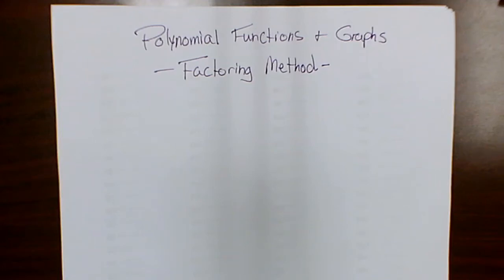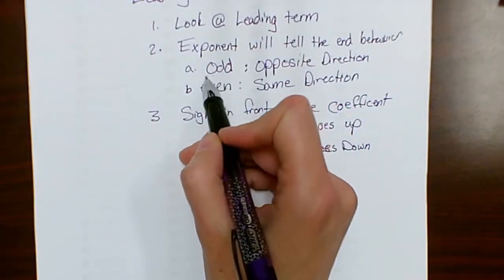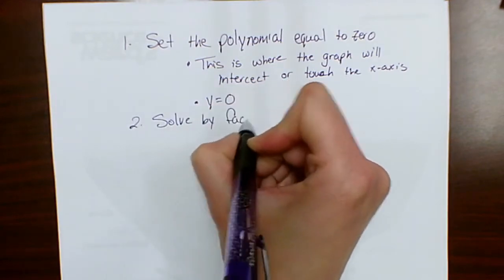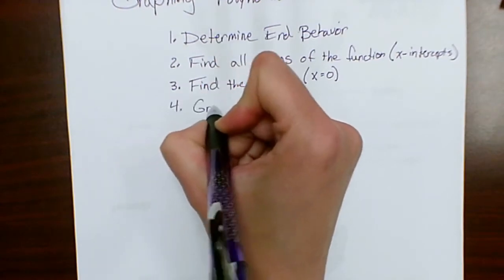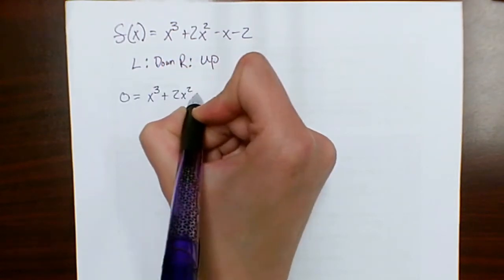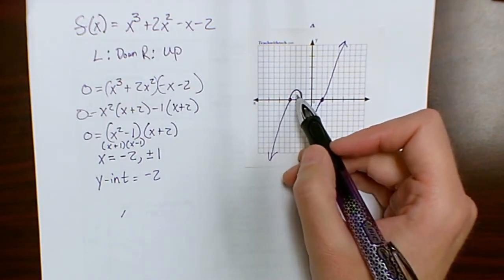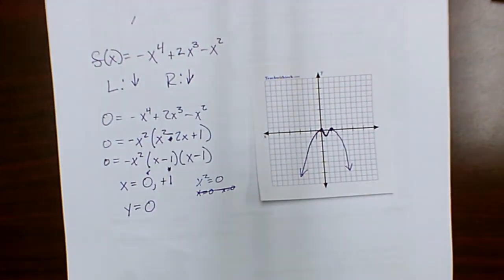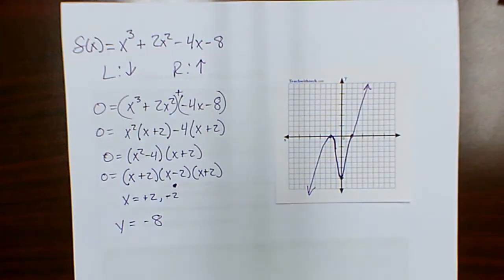Polynomial Functions and Graphs Factoring Method